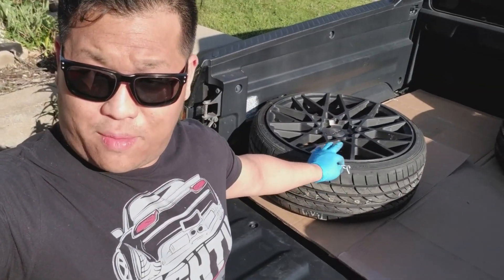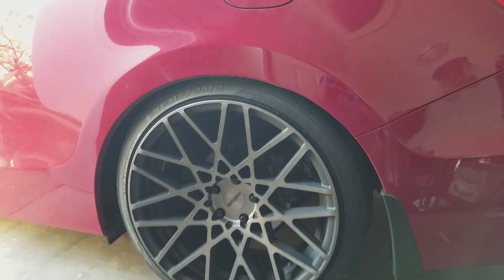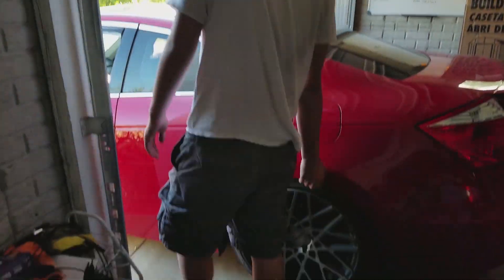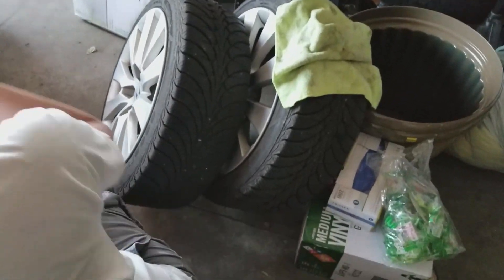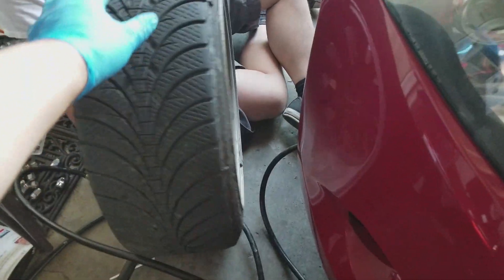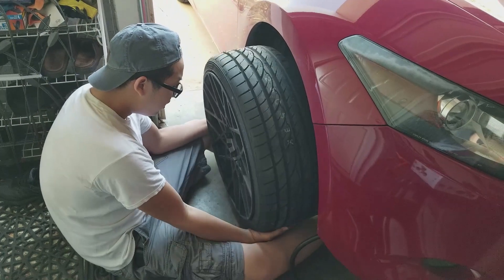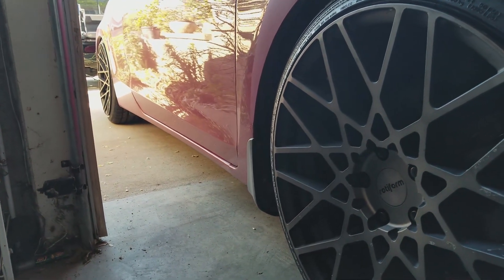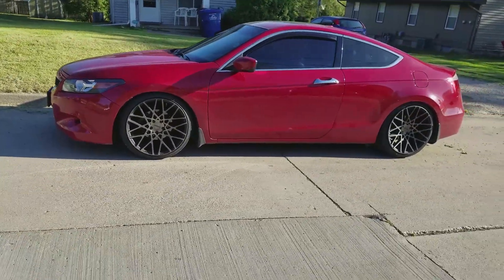My New Wheels!